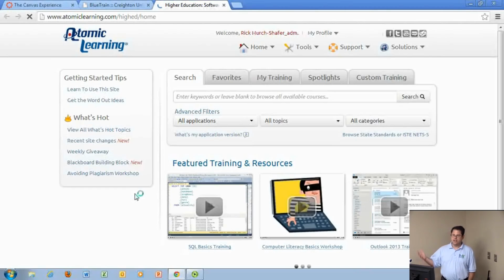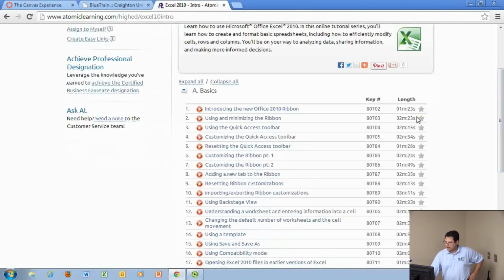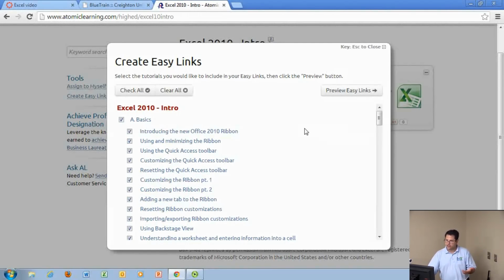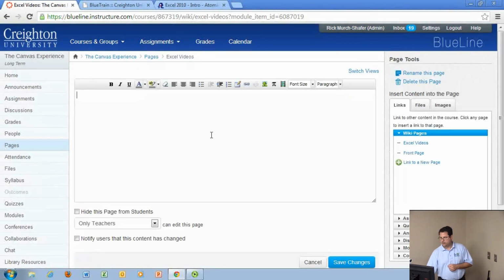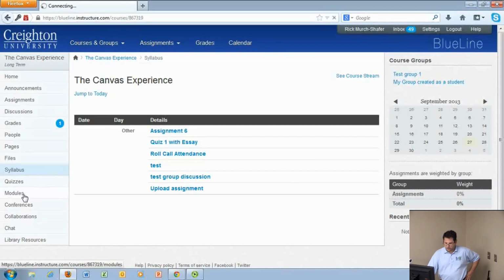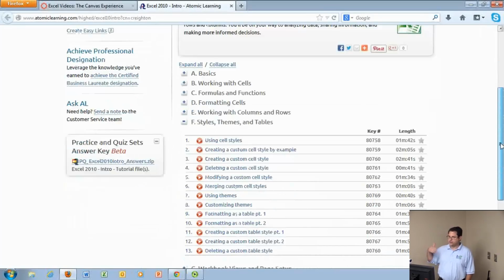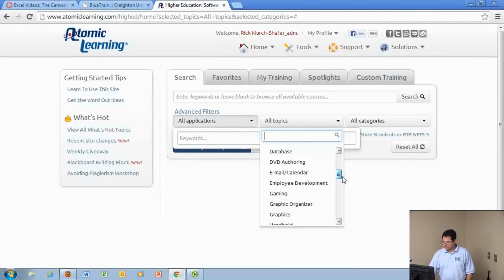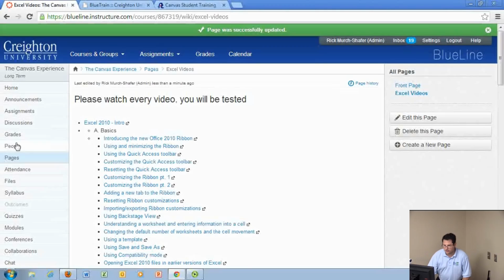Embedding BlueTrain into BlueLine Friday September 27 2013